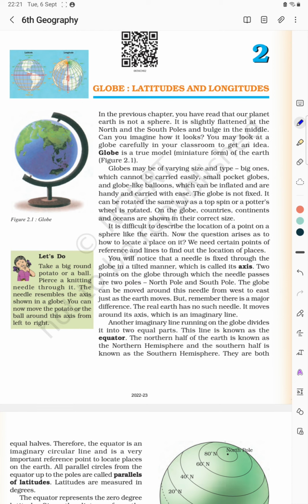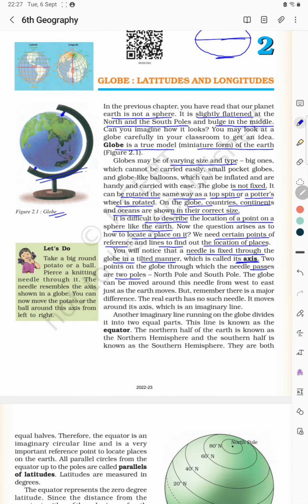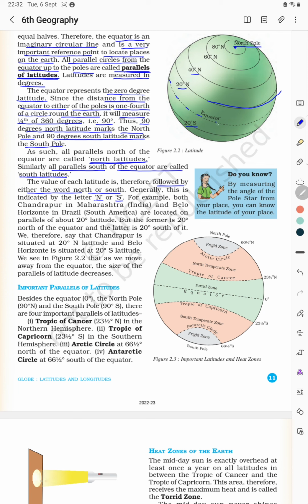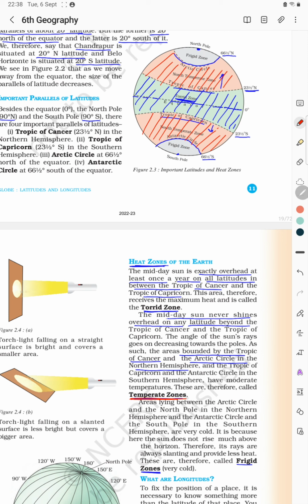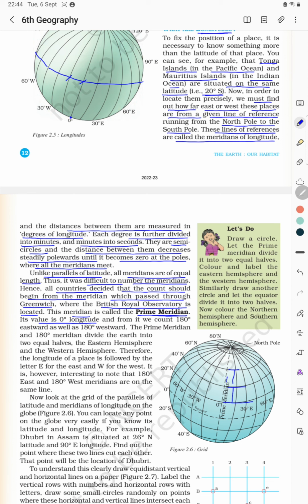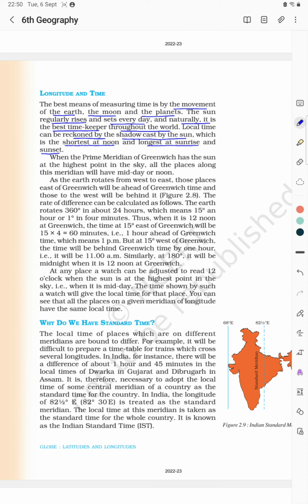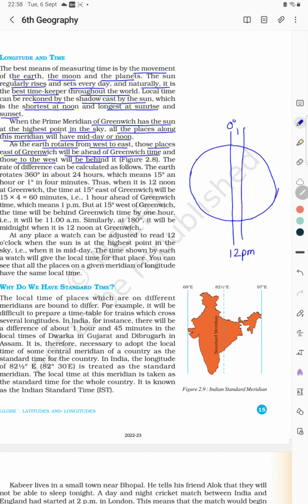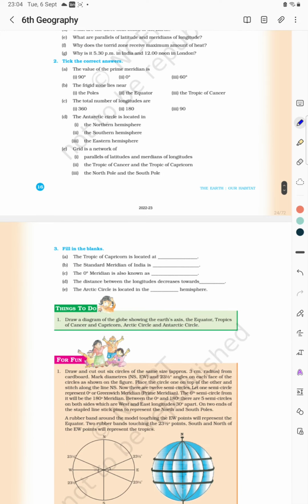Chapter 2 - Globe : Latitudes and Longitudes